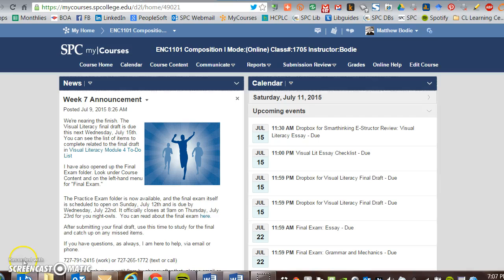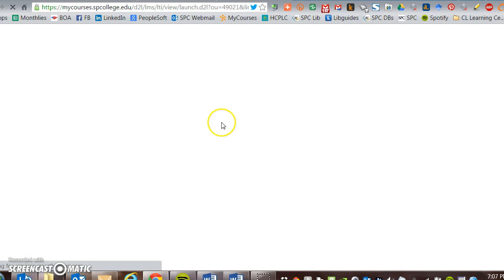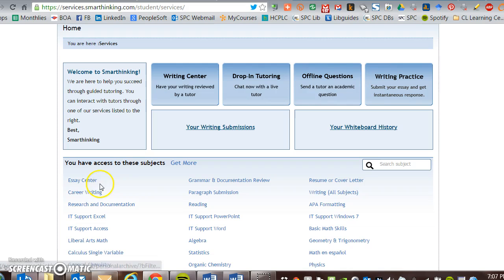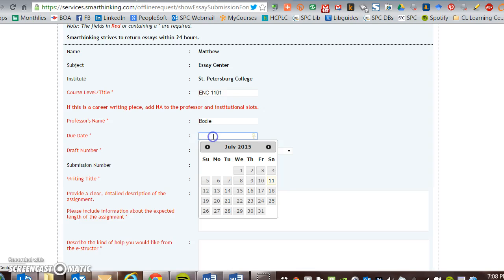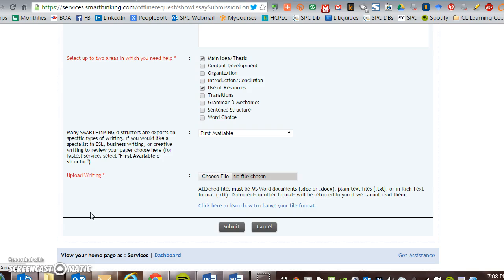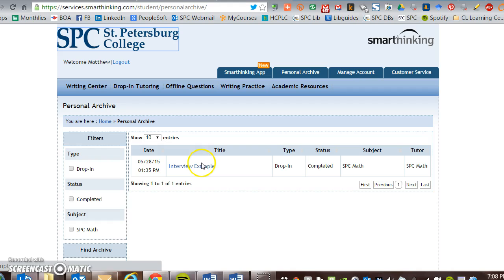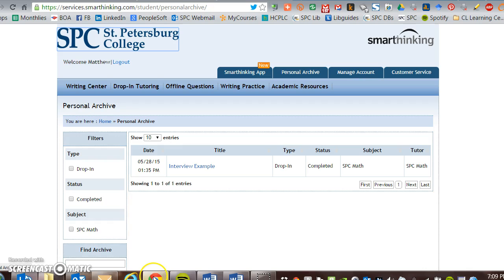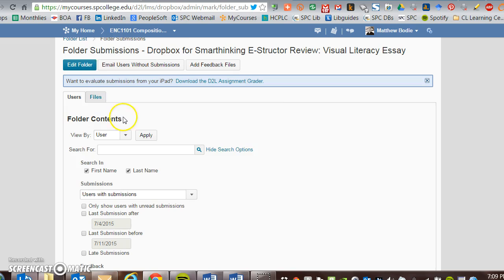Smarthinking in Bodie's ENC 1101 course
Quick and dirty look at accessing Smarthinking through MyCourses and submitting
the draft in the dropbox.